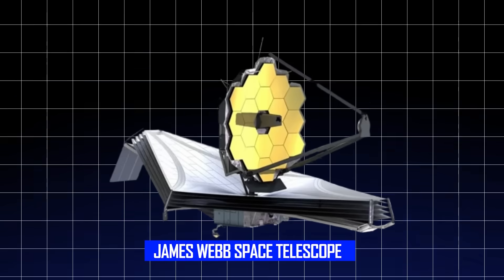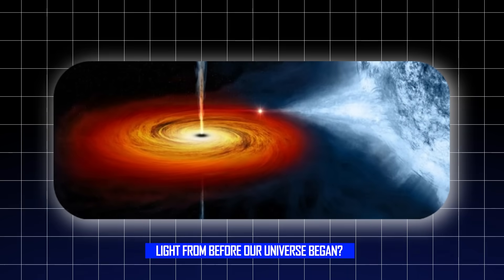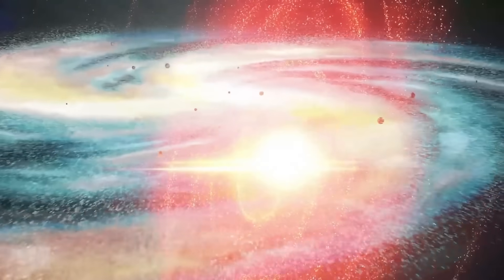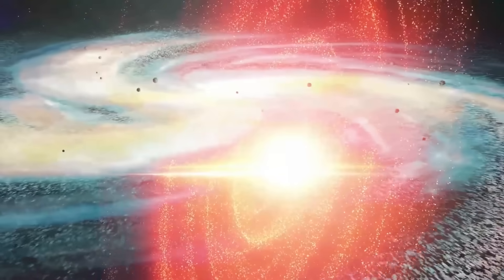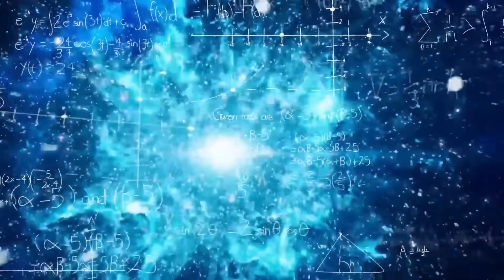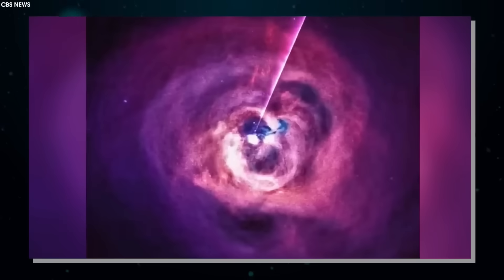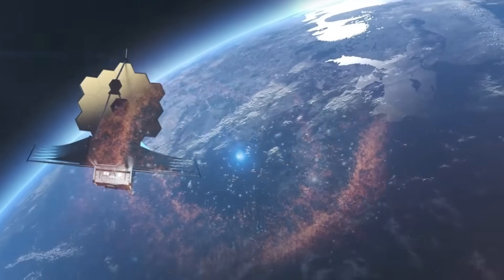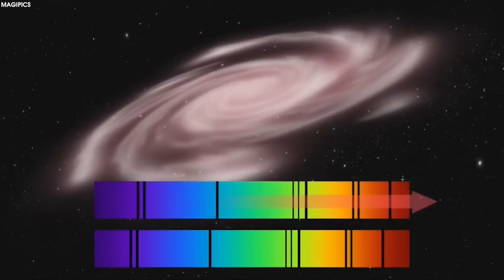Webb Telescope Captured Light From a Dead Universe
In one of the most shocking findings to date, the James Webb Space Telescope has detected an anomalous infrared signal—one that doesn’t match any known galaxy, star, or cosmic structure. It pulses. It reflects deep cosmic patterns. And it may have come from before our universe even began.

🌀 What scientists are calling a “ghost signal” appears to mirror the Cosmic Microwave Background… but out of phase.
🕳️ Its redshift places it outside our observable universe — in a realm that shouldn’t exist.
💡 The pattern resembles Fibonacci sequences and structured information — far too ordered to be random.
🧠 Scientists believes this could be the afterglow of a dead universe — one that birthed ours.
⚛️ Deep-learning analysis reveals entropy reversal: photons behaving as if time flows backward.

Could this be the first real evidence of a previous cosmos? Is Webb seeing light from a universe long gone — or data leaking across a cosmic boundary?

🔥 Join us as we break down this unprecedented discovery, explore CPT symmetry, Conformal Cyclic Cosmology, and the possibility that our universe isn’t the first... or the last.